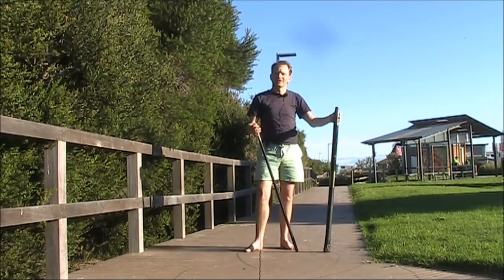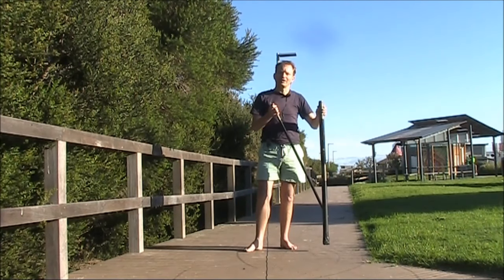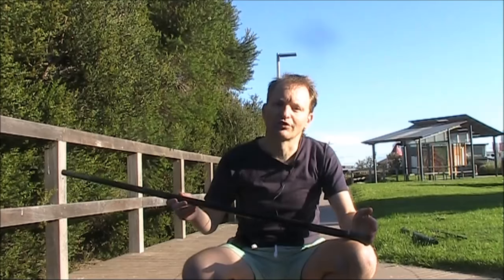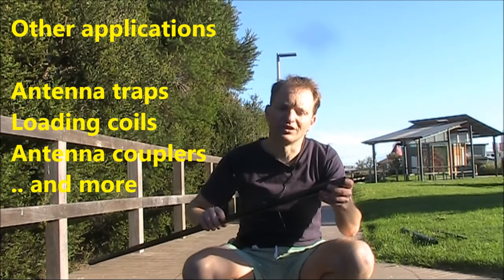Antenna uses for broken squid poles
Telescopic fishing (or 'squid') poles are surprisingly robust but can still occasionally break.  This video suggests some uses for the remains.